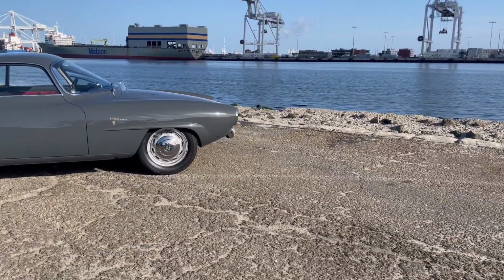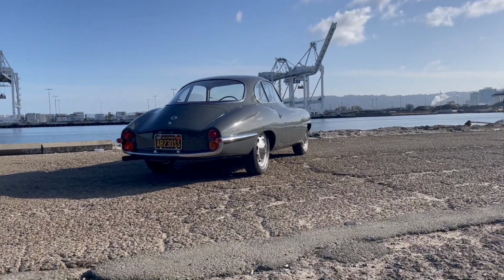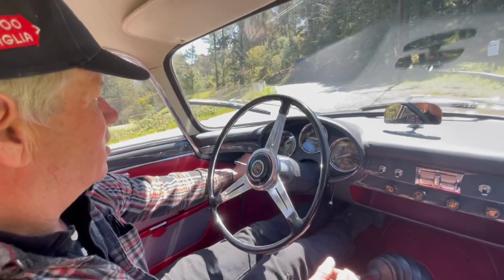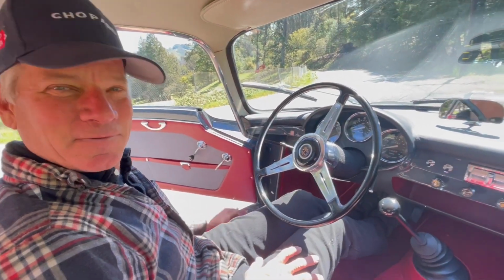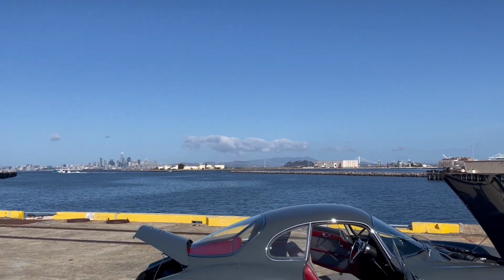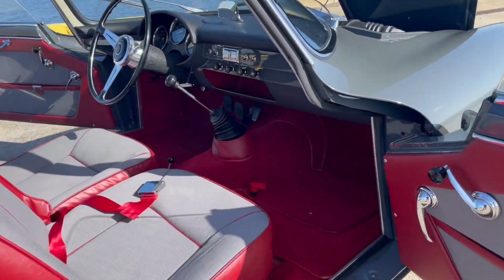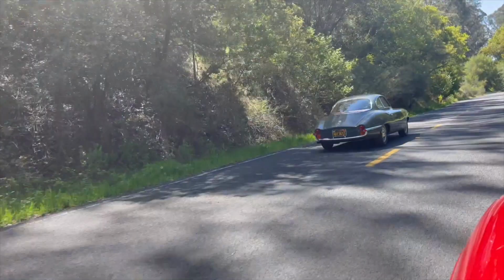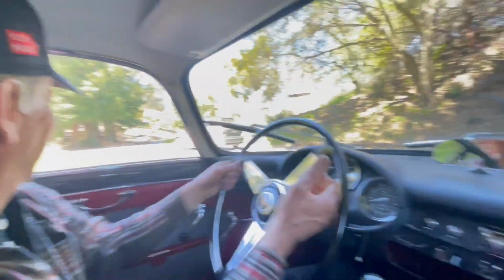Alfa Romeo Giulietta Sprint Speciale Drive - by hardtuned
This driving video accompanies a Bring A Trailer auction of a 1961 Alfa Romeo Giulietta Sprint Speciale, restored by marque expert Conrad Stevenson. See how it did at auction here: